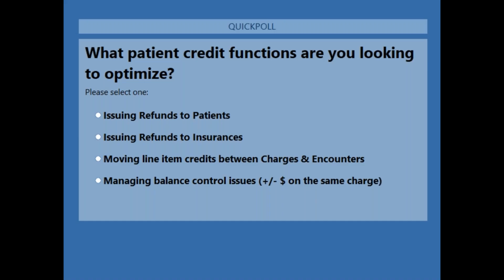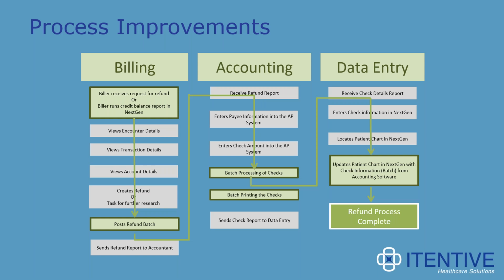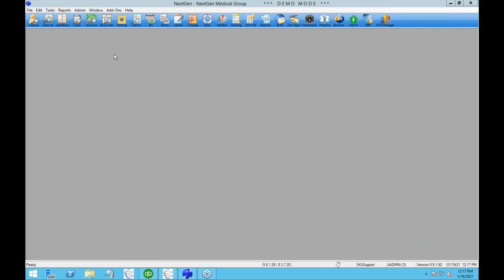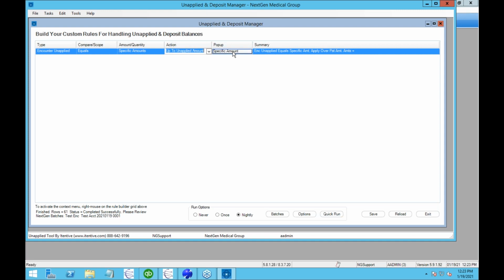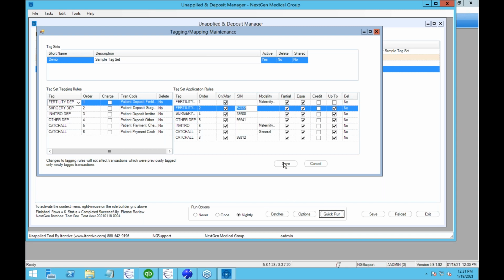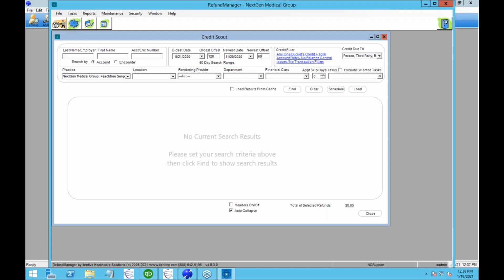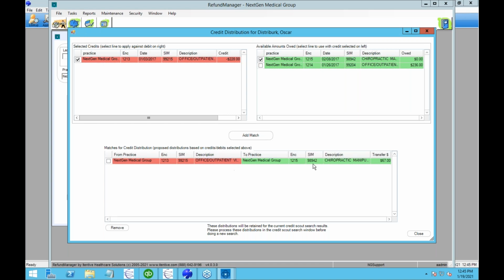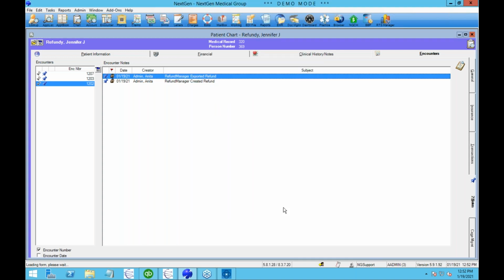NextGen PM Tools for Managing Unapplieds, Deposits, Refunds, and Credit Balances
Are you utilizing your PM staff and software to their fullest potential?  That's why we created these NextGen® Add-on Products to help with some of the more tedious PM activities in NextGen.  These tools could help your practice save time and effort on PM and billing activities.

Unapplied & Deposit Manager will save your staff time whether they’re working general unapplied amounts or using the unapplied buckets to manage deposits. For general unapplied credits, you pick the rules you’d like to use to apply the balances. Do you only want matching amounts, partial amounts, or would you like to over apply to produce a credit balance to be refunded? Additionally, if you’re cleaning up co-pays, you can specify the exact amounts that the system will apply down to the encounters regardless of balances. Unapplied & Deposit Manager is built to automate most of the work required for encounter and account unapplied balances. For practices who keep deposits against future services in unapplied, you can map the transaction code used to post the payment to future services by a combination of Service Items and/or Modalities. The deposit will automatically be drawn down for its intended use as the patient has those specific procedures in the future. Unapplied & Deposit Manager is designed to save your staff valuable hours whether the need is to clean up unapplieds, simplify the ongoing handling of unapplieds, manage deposits, or all of them!

RefundManager® streamlines and automates the process of finding credit balances on patient accounts and issuing refund checks.  RefundManager enables you to quickly identify and research credit balances and automatically create the refund transactions in NextGen.  It also aids you in quickly and easily applying a credit on one encounter to another encounter with an open balance.  RefundManager integrates into NextGen PM and your accounting system to allow for a seamless workflow.  Substantially decrease check generation time through automation!